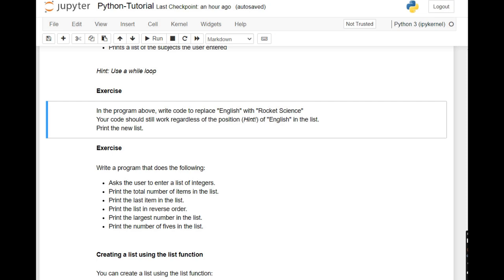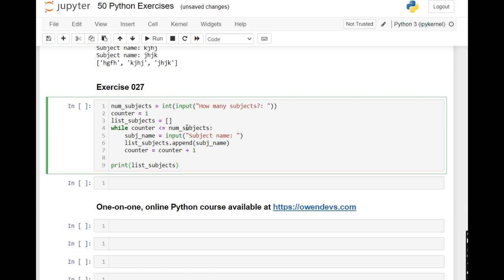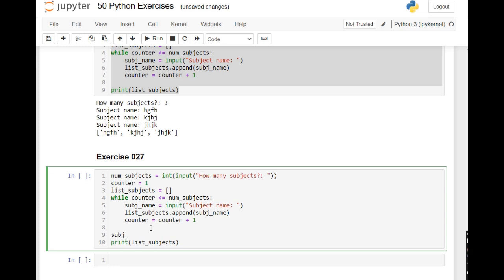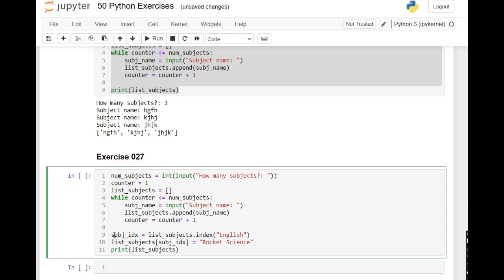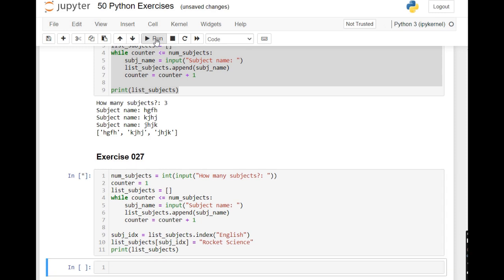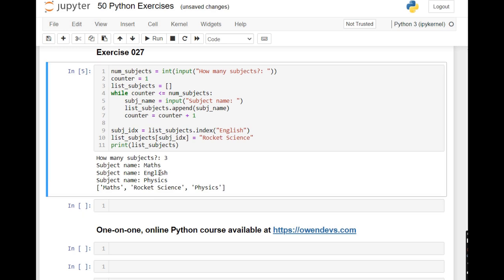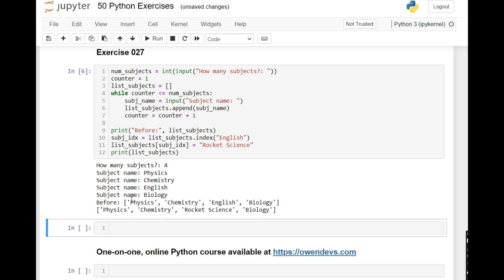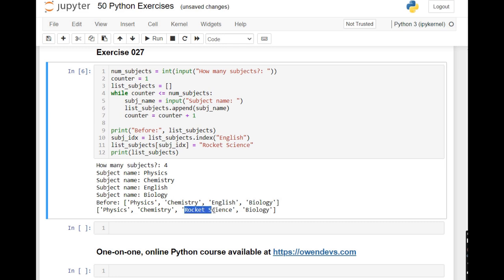Replacing an Item in a List - Exercise 27 of 50 Python Exercises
Coding exercises.

replace list item